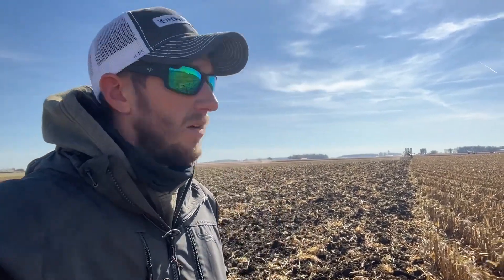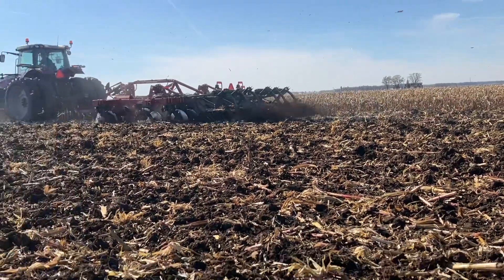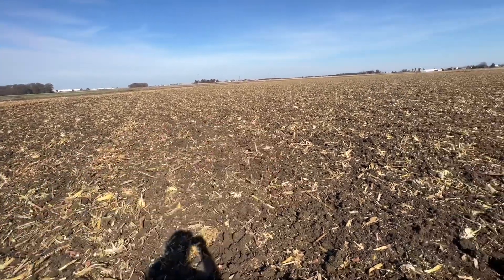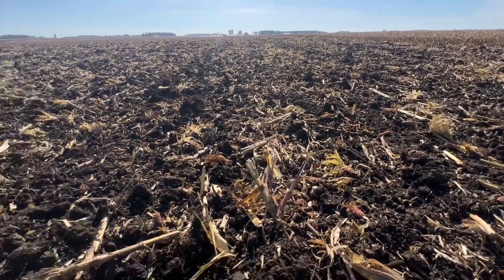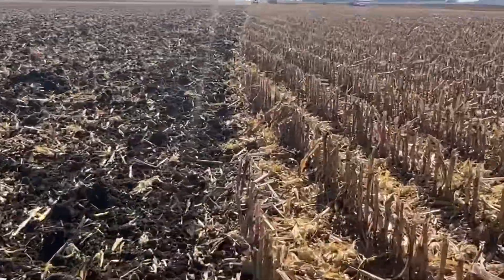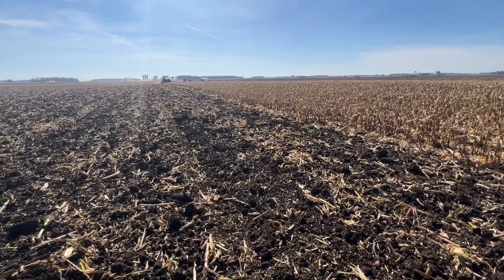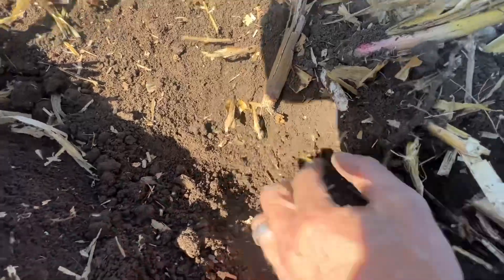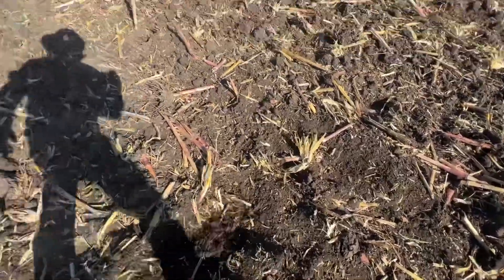Salford 5200 in Corn Stalks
Excuse the wind noise in this video but this 5200 did a great job bearing in mixing corn residue with the soil and leaving it a nice smooth and level finish. When it comes to working corn stocks, the 5200 is the tool to turn to, although it is not as versatile of a tool as a VRT it is the only tool that can handle and manage high residue corn